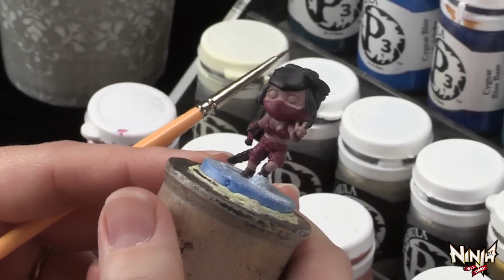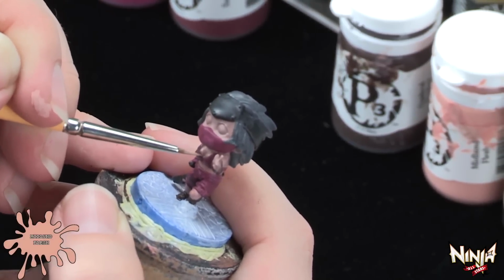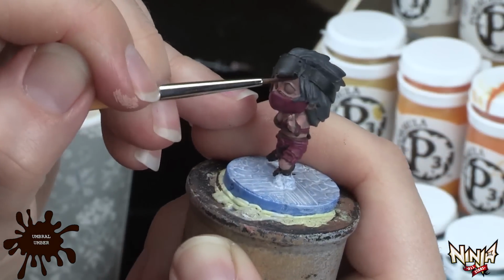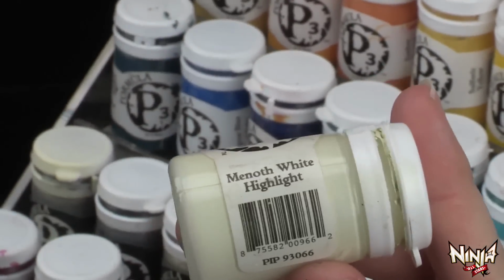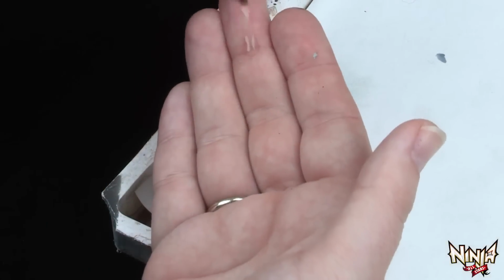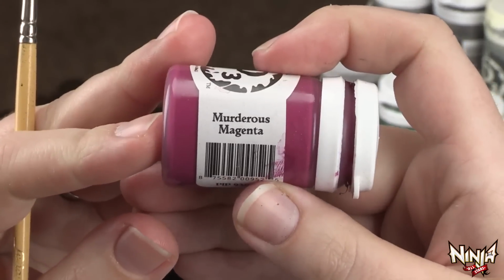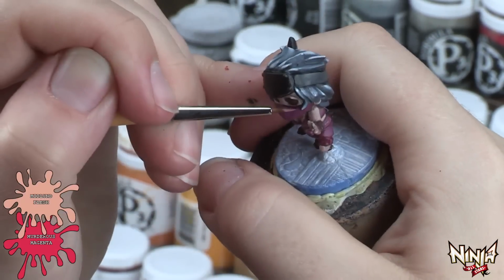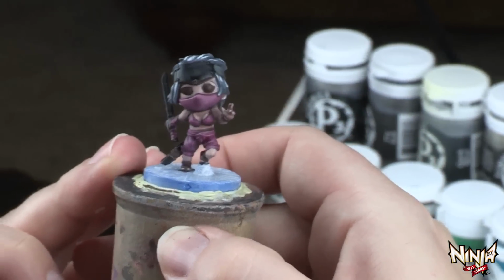Ninja All Stars Painting III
Elizabeth Beckley adds detailing to the Void Shrine Kunoichi.
Come back for part 4 on March 18th!